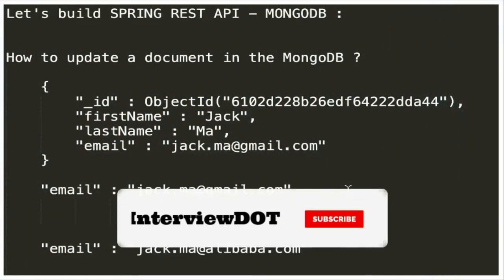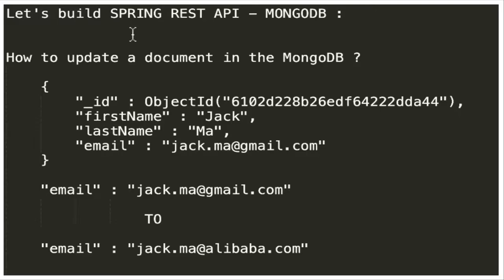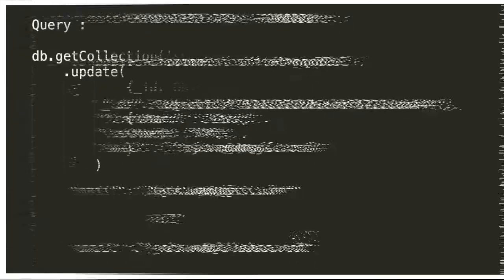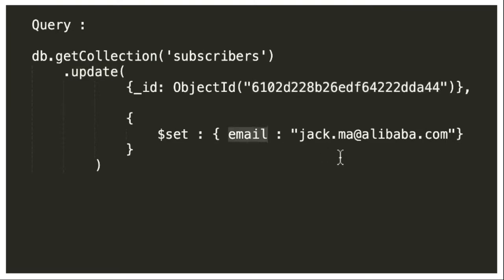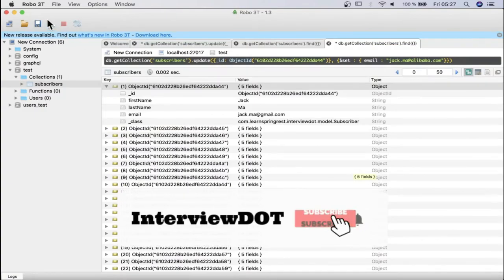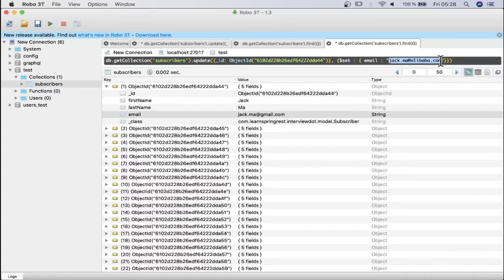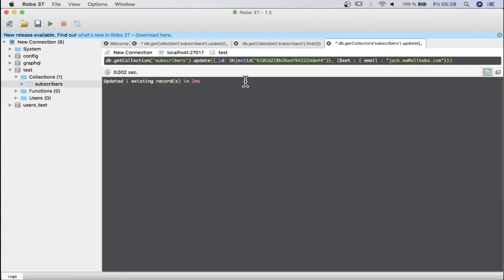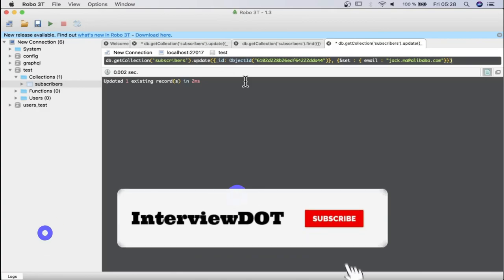MONGODB QUERY - UPDATE A DOCUMENT IN MONGODB | SPRING REST API APPLICATION EXAMPLE | InterviewDOT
WHAT IS @GETMAPPING IN SPRING REST APPLICATION | REST GET API SPRING BOOT CODE DEMO| InterviewDOT

MongoDB provides the update() command to update the documents of a collection. To update only the documents you want to update, you can add a criteria to the update statement so that only selected documents are updated.

The basic parameters in the command is a condition for which document needs to be updated, and the next is the modification which needs to be performed.

The following example shows how this can be done.

Step 1) Issue the update command

Step 2) Choose the condition which you want to use to decide which document needs to be updated.